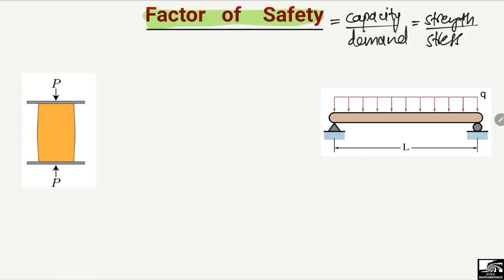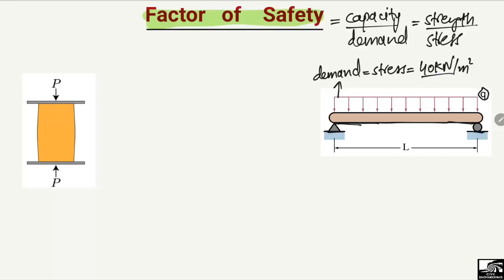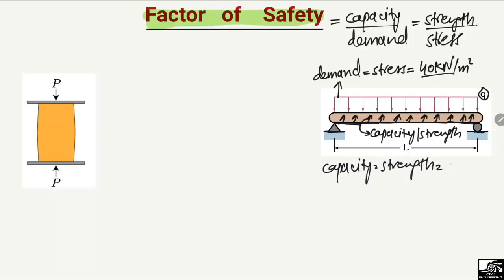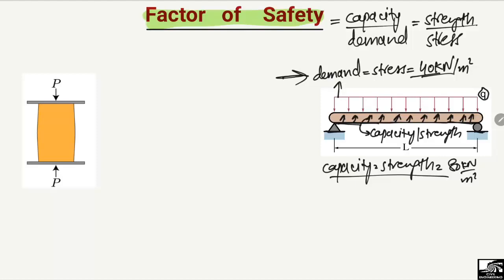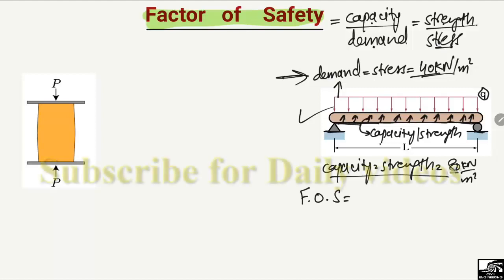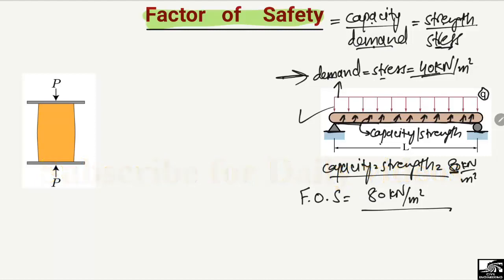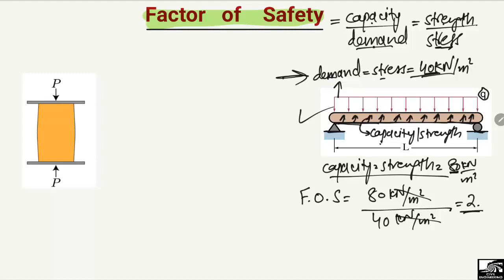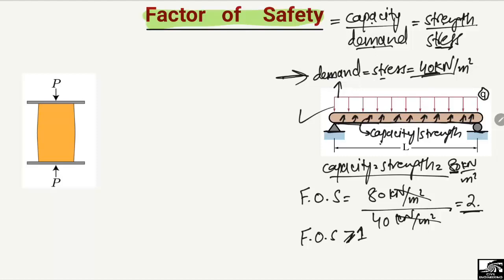What is Factor of Safety || Example Solved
This video explains the factor of Safety concept. Factor of safety can be defined as the ratio of capacity over demand.

safety factor
capacity over demand
what is factor of safety
capacity demand ratio